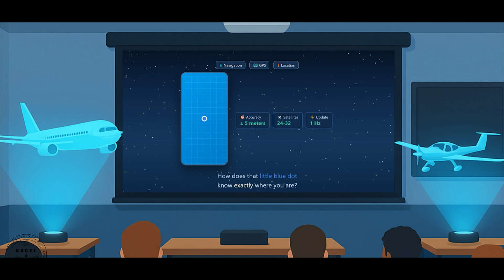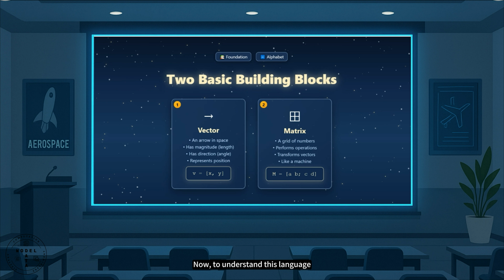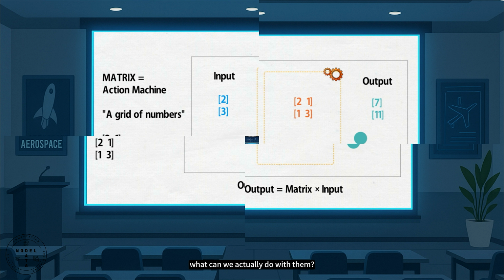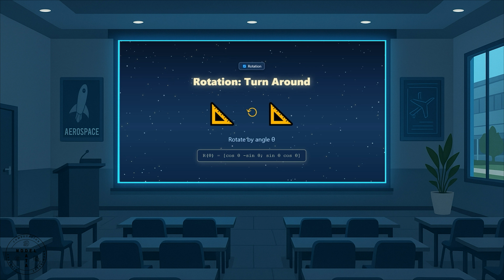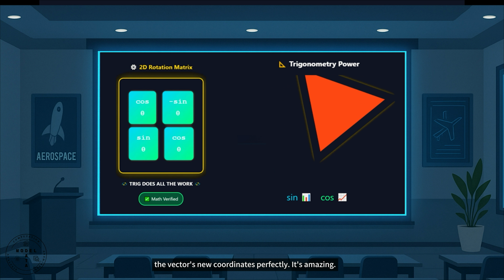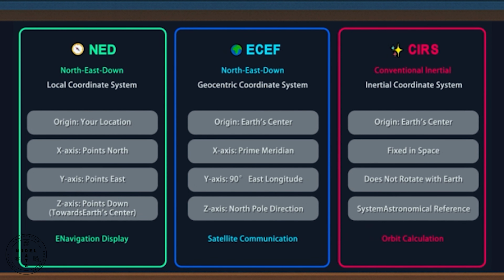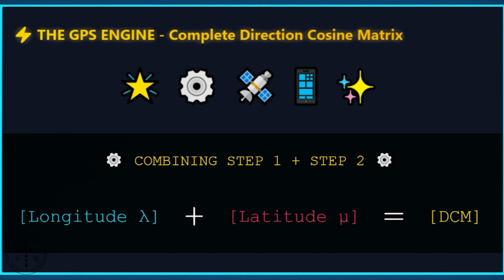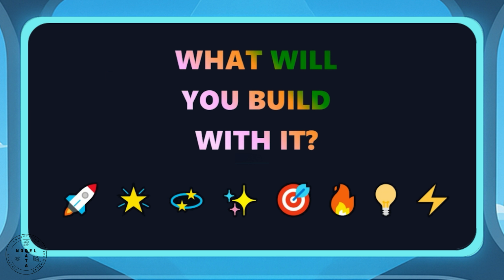Overview of Linear Transformations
Linear Transformations, including projection, reflection, and rotations